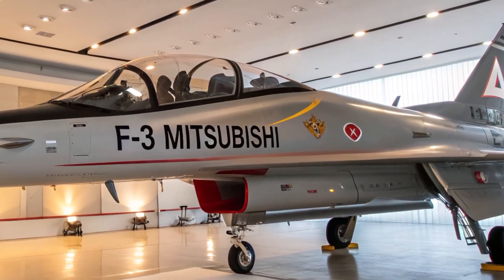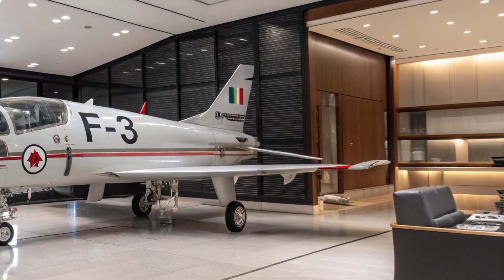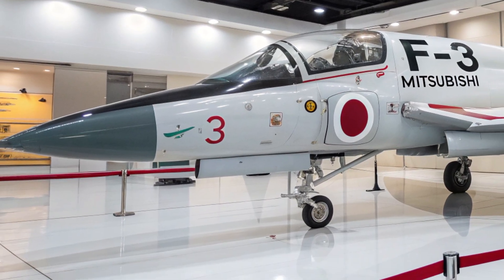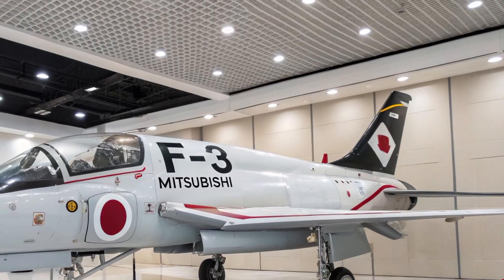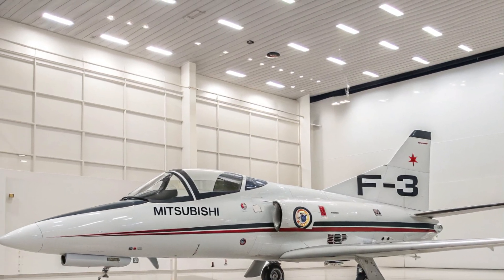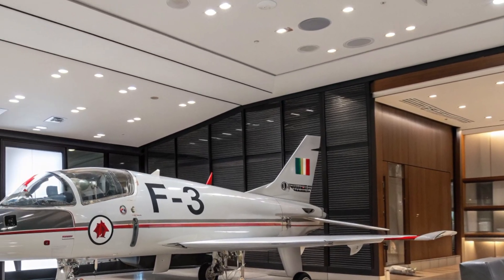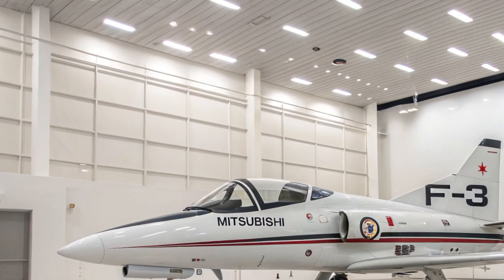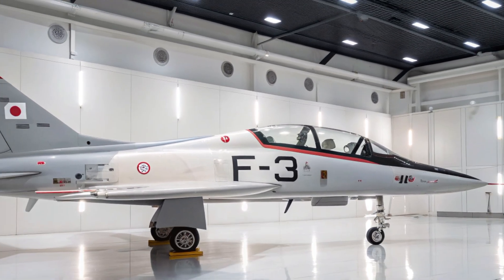2025 Mitsubishi F-3 Fighter – Everything You Need to Know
Explore the 2025 Mitsubishi F-3, Japan’s next-generation stealth fighter jet that combines cutting-edge technology, unmatched speed, and advanced combat capabilities. In this detailed review, we cover its stealth-focused exterior design, advanced cockpit features, powerful twin engines, superior maneuverability, and state-of-the-art safety systems. Learn why the F-3 stands out among modern fighter jets and how it positions Japan at the forefront of aerial warfare. From its AI-assisted systems to its radar-absorbing materials, the Mitsubishi F-3 is built for dominance in the skies.